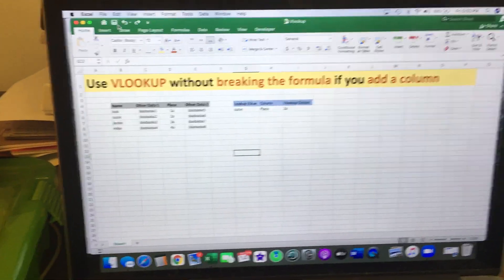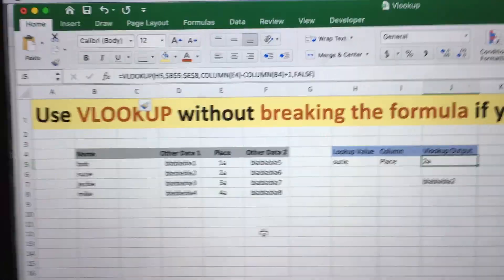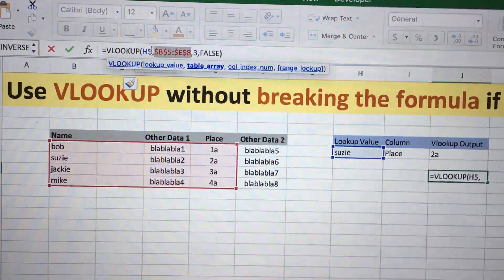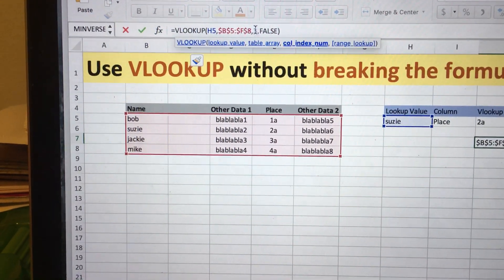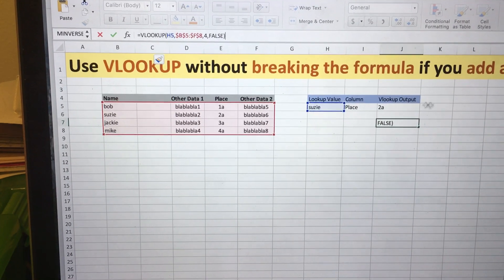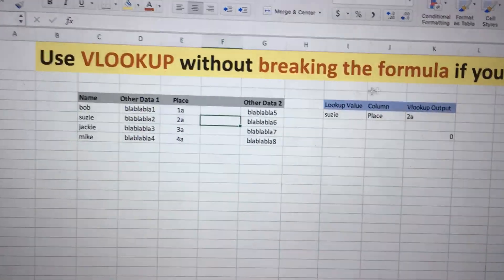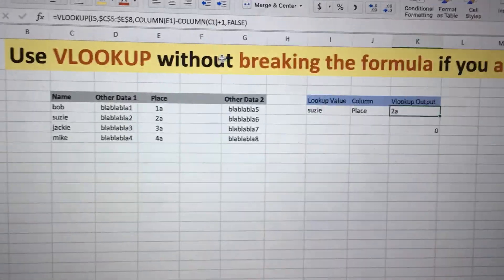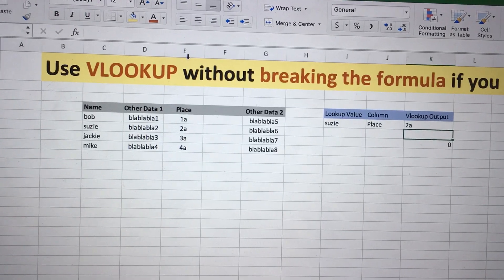How to use VLOOKUP and add/delete columns without breaking the formula in Excel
Get a FREE copy of the spreadsheet in this video

VLOOKUP is a common Excel function used. But often causes problems when a column is added or deleted as data is pulled from a different column than intended. This video shows a work-around solution to this so that if you add/delete columns, you can be confident that data is still being pulled correctly by your VLOOKUP formula.